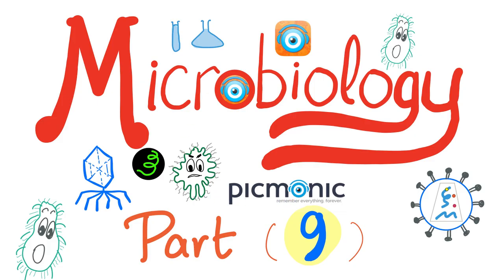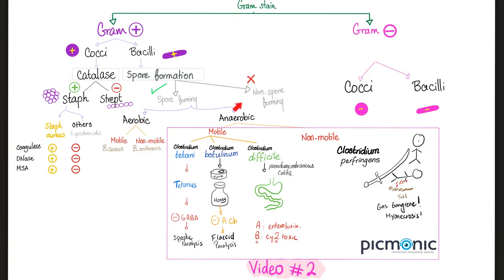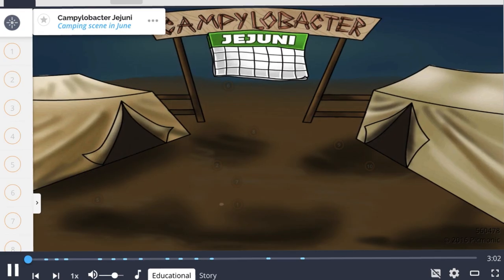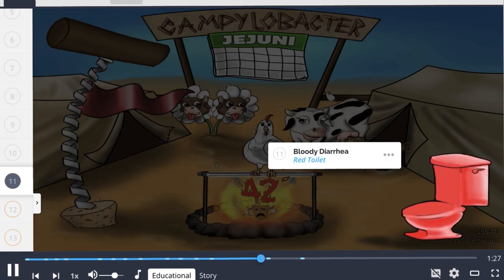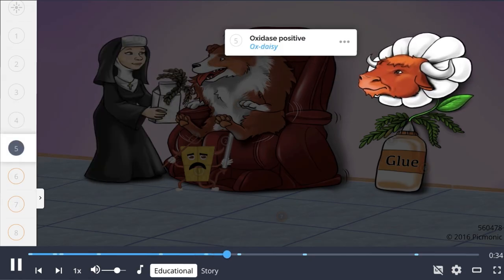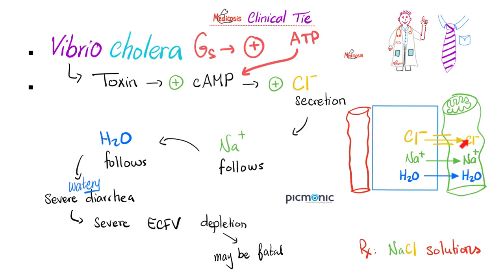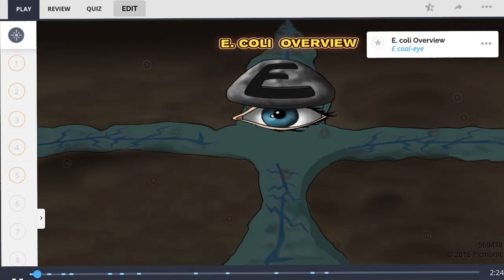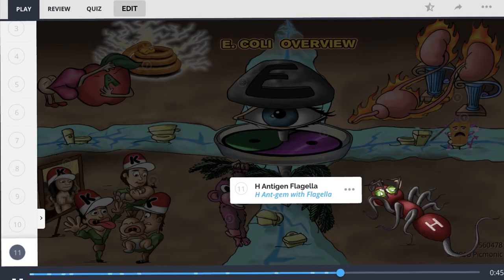Microbiology -Gram (-) | Campylobacter jejuni, Vibrio cholera, E.coli, Klebsiella - Picmonic- Part 9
Picmonic Microbiology 🧫 (Part 9) | Campylobacter jejuni, Vibrio cholera, E.coli Klebsiella pneumonia.